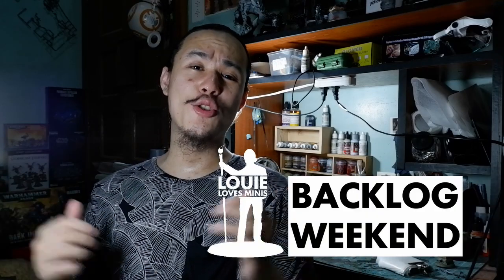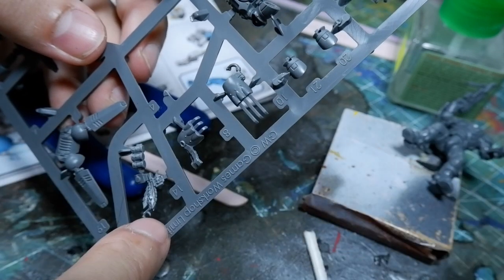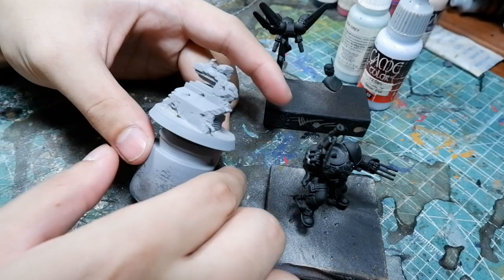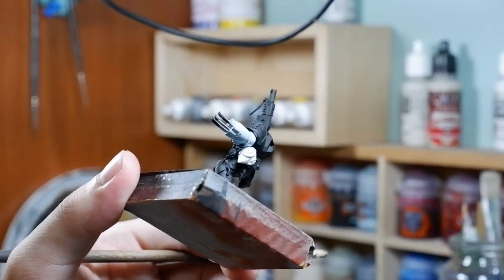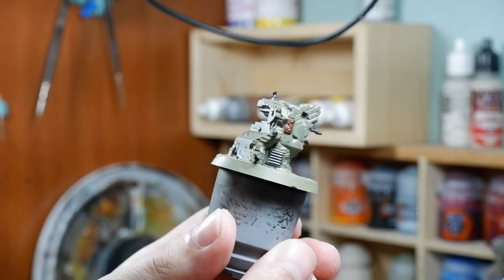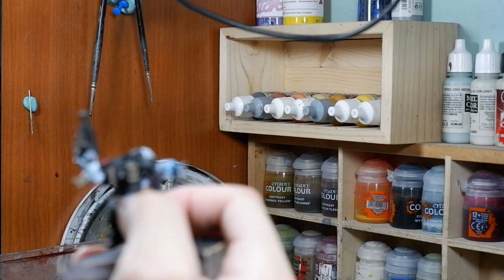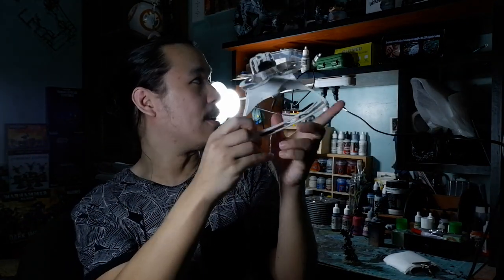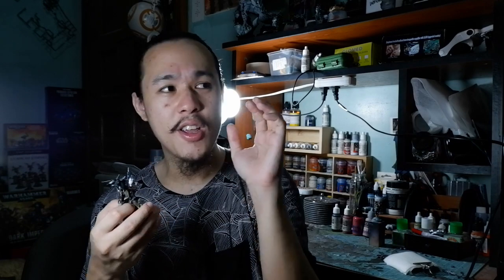Painting Kayvaan Shrike & his claws | Backlog Weekend 4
Let's take a look back into this emo-lookin' guy and see how we paint some power claws and an interesting base. Watch through as we cover some familiar and not so familiar tips for building & painting a GW miniature

TOPICS IN THIS VIDEO:
0:00 - Progress on my commissions so far
0:27 - This weekend's project
0:41 - Building tips
2:22 - Priming tips
2:43 - Painting white on a black
4:03- Organizing your basecoat steps
4:44 - Choosing an interesting base color
5:30 - Painting the claws!
5:56 - Building after the sub-assembly
6:28 - Using jeweler's glasses
8:00 - Who is the Tabletop Traveler?
8:53 - Finished product!

PAINT FORMULA
Primers:
- Bosny Flat Black
- Bosny Primer Grey

Nuln Oil Colors:
- Black Vallejo Model Color
- Red Vallejo Model Color
- Light Sea Grey Vallejo Model Color (1st white layer)
- Glacier Blue Vallejo Game Color (Final white basecoat)
- Magnesium Vallejo Metal Color

Reikland Fleshsshade Colors
- Flat Flesh Vallejo Model Color
- Hammered Copper Vallejo Game Color

Agrax Earthshade Colors:
- Deathguard Green
- Heavy Warmgrey Vallejo Game Color (bones)
- Dark Yellow Vallejo Model Color + Heavy Warmgrey Vallejo Game Color (fabrics)

Claw Effects:
- Talassar Blue
- Lothern Blue
- White Vallejo Model Color

Edge Highlights:
- Eshin Grey
- Dark Sea Grey (2nd armor highlights)
- Warlord Purple Vallejo Game Color(wax)
- Pink Horror
- Silver Vallejo Game Color (all metals)
- Buff Vallejo Model Color (bones & ground)
- Tan Yellow Vallejo Model Color